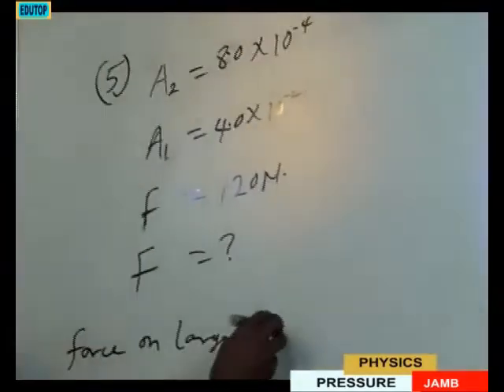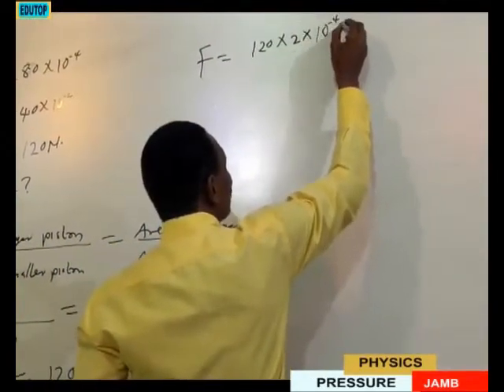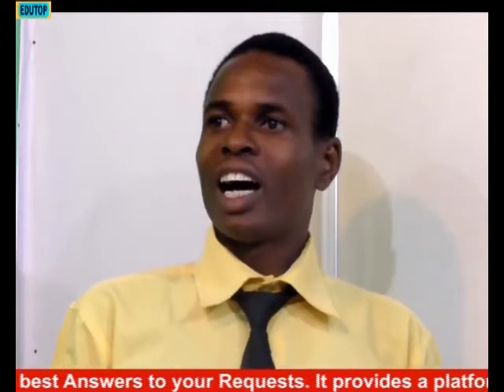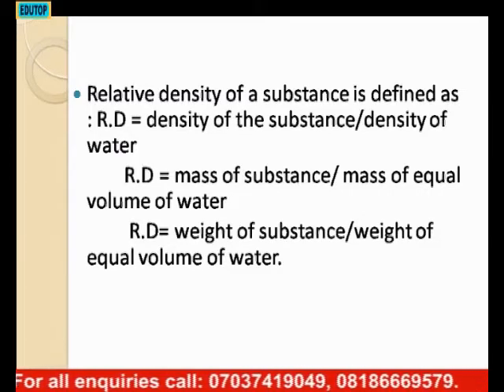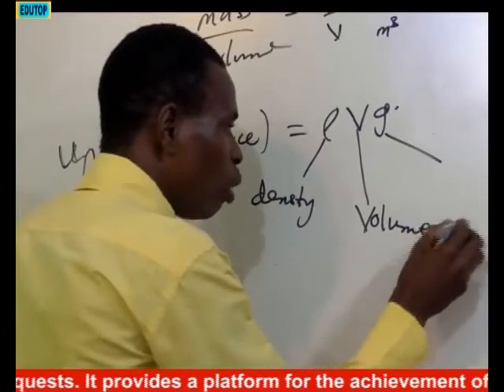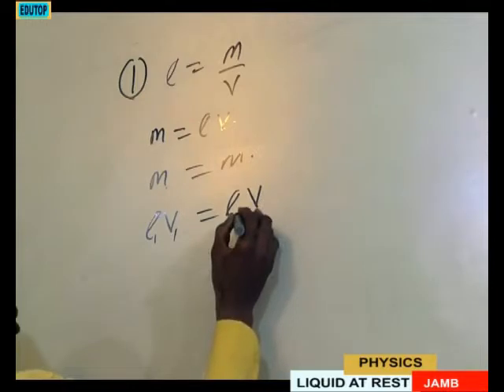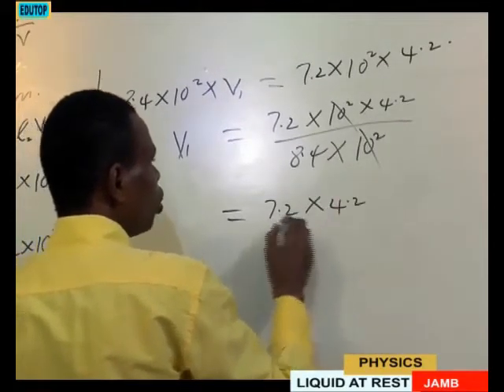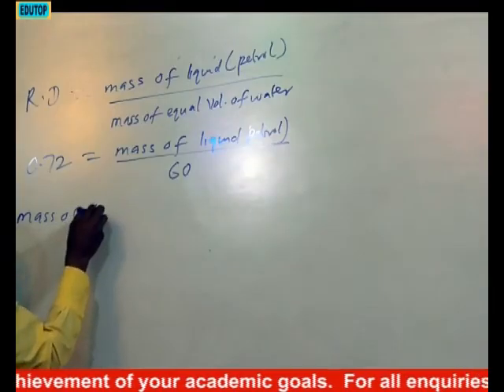(PHYSICS FOR JAMB STUDENTS PART 2) Lesson 15